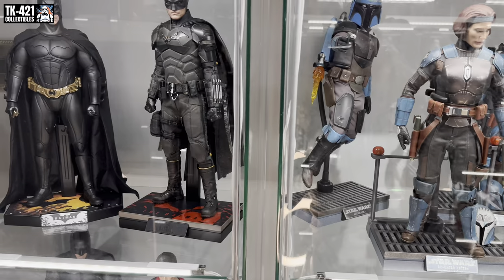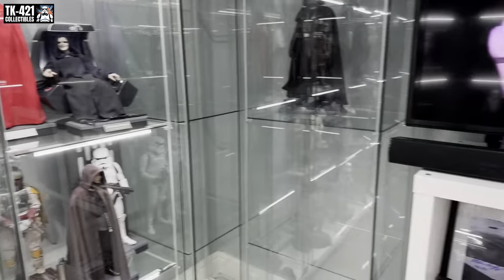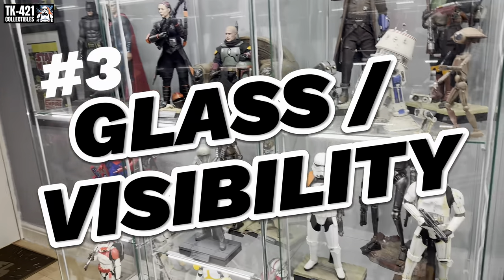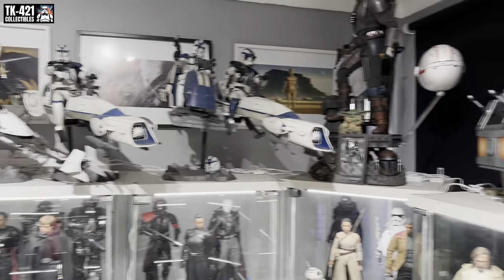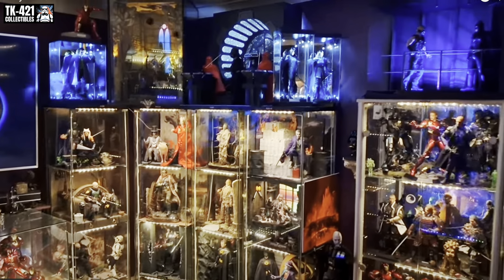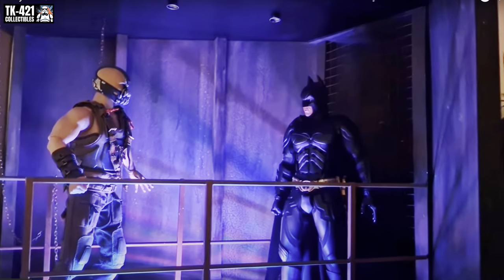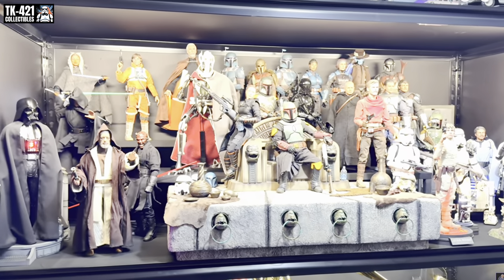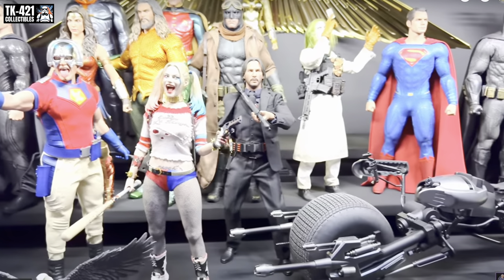3 Reasons Why Detolfs Are GREAT. Plus 5 AWESOME Display Options From Other YouTubers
Chapters:

0:00 Intro
0:32 IKEA Detolf - 3 reasons I need them!
0:36 Reason 1
1:29 Reason 2
2:31 Reason 3
3:13 Summary of reasons
3:57 Ikea Blaliden - One Sixth Figure Focus
5:19 Various display ideas - Knick-Knack’s Plastic Planet
6:34 Various display ideas - Todd’s Collectibles
7:57 Muscle/garage racks - Mr. Mom Collectibles
9:31 Various display ideas - FabsFigures
10:52 Outro and Shoutouts

Karl Casey @ White Bat Audio
Track: Rain City

Check out for following channels and their amazing videos, tours and display options:

😀 And if you would like to support the channel and have your name featured at the end of every video, please consider enlisting for the TROOPER KORPS by becoming a channel member

Massive thanks to @OdinAnon for the Trooper logo and end-screen graphic!!

Popup Stormtroopers taken from E-11: Standard Issues - A Star Wars Fan Film by @TK421Reviews and the Kenobi series.